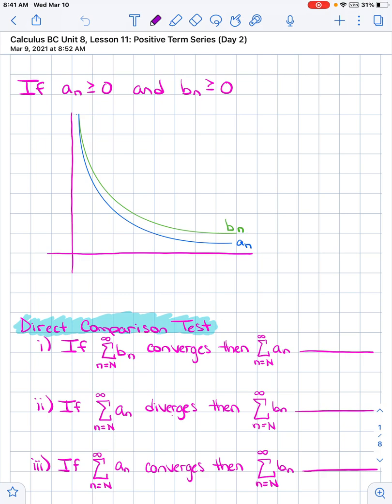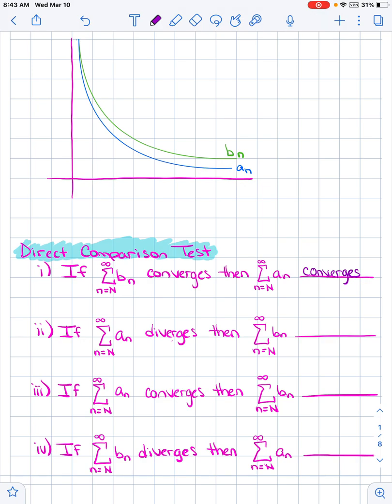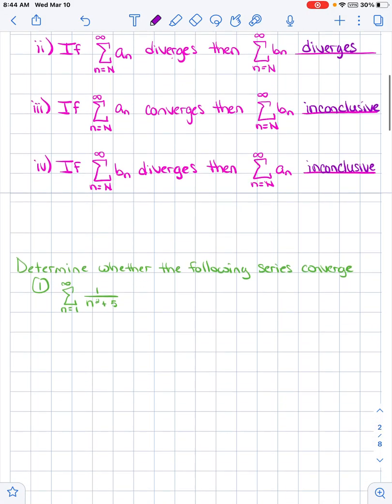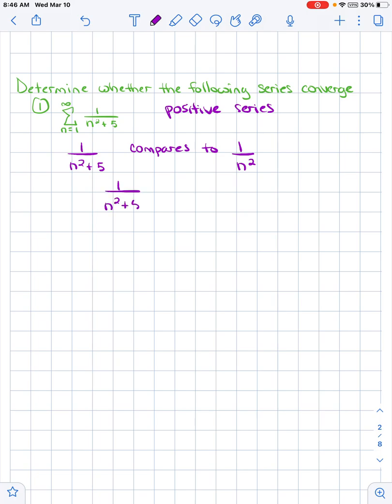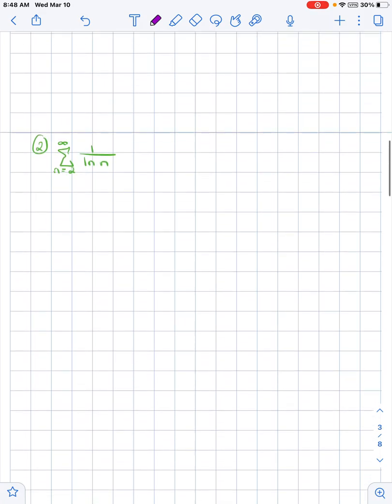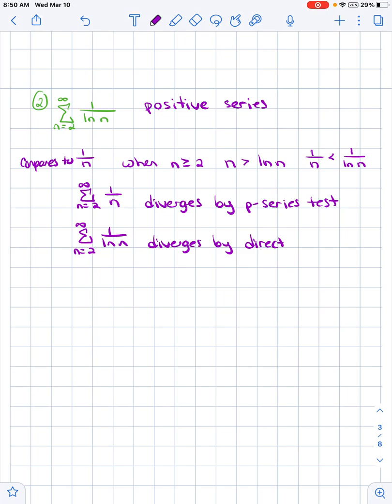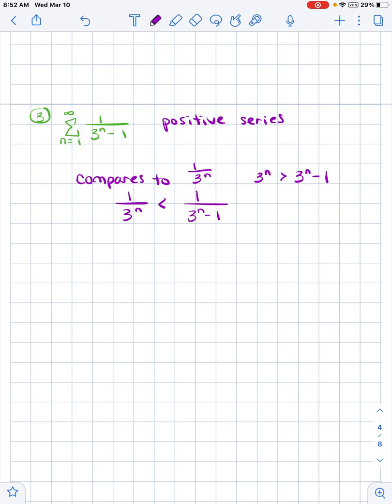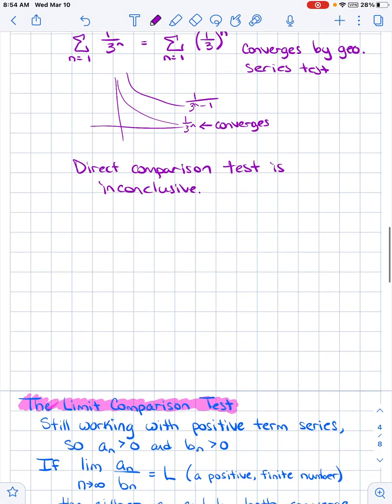Calculus BC Unit 8, Lesson 11c: Positive Term Series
Defining the direct comparison test for convergence.

0:00 Breaking down the direct comparison test
4:00 DCT Example 1
7:50 DCT Example 2
10:30 DCT Example 3